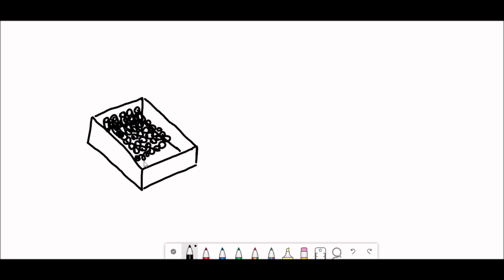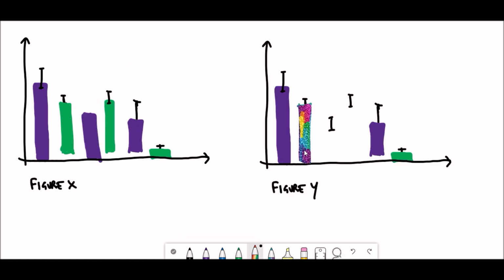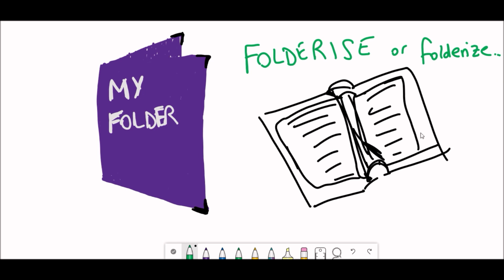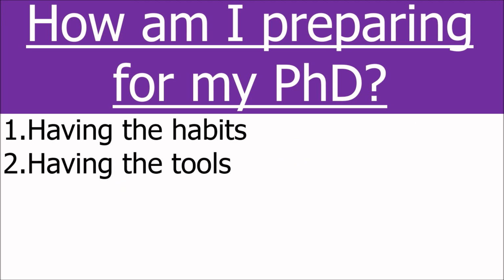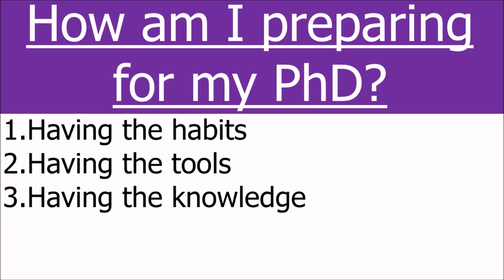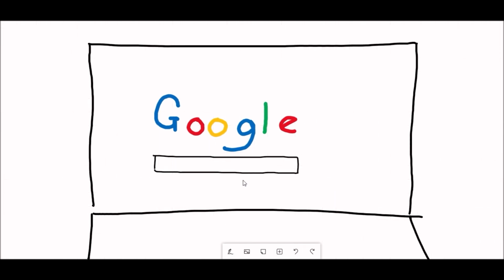How am I preparing for my PhD?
So shortly I will be beginning a PhD in Medical Science and am in the midst of preparing for this new step in my life. In this video I will break down how I am preparing, as outlined below, but am also keen to hear any tips you have too for when I start.

Time markers
00:01:44 - Having the habits
00:03:40 - Having the tools
00:05:13 - Having the knowledge
00:05:46 - Having the mindset
00:06:20 - Having the enthusiasm